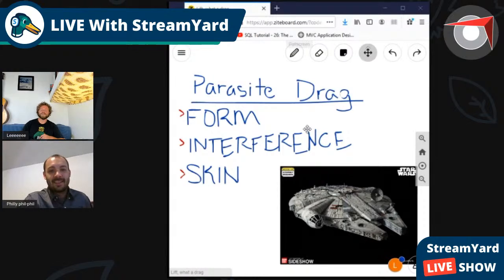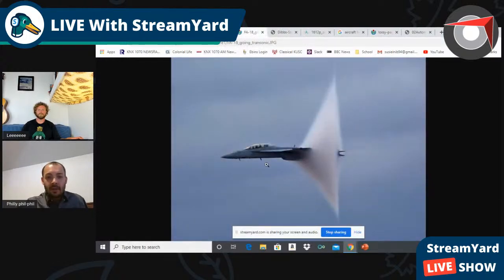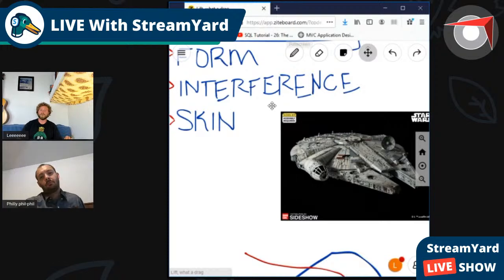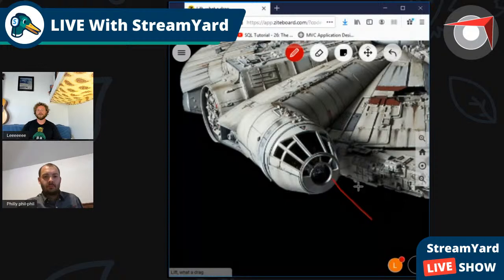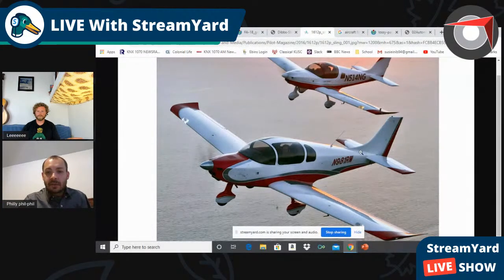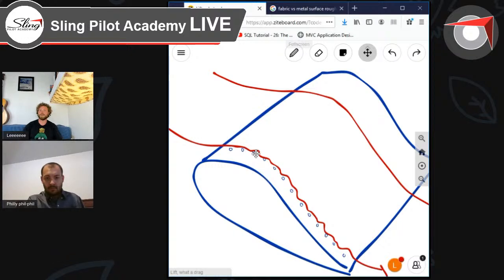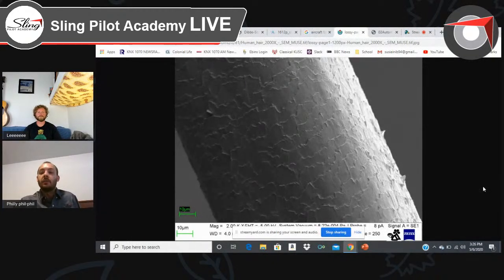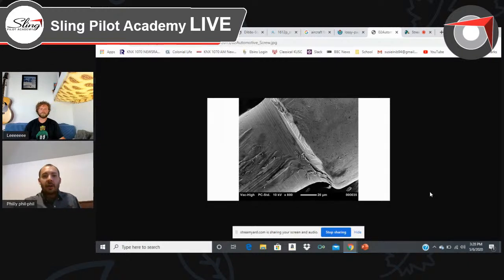Lockdown Learning LIVE: Lift Ain't Free, What a Drag!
Sling Pilot Academy flight instructors bring you a dose of aviation while you are stuck at home.